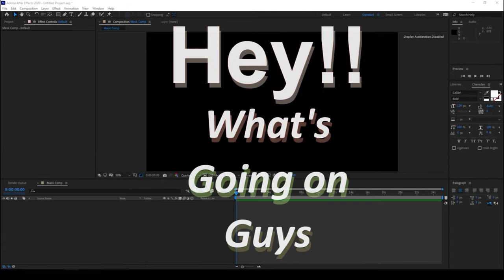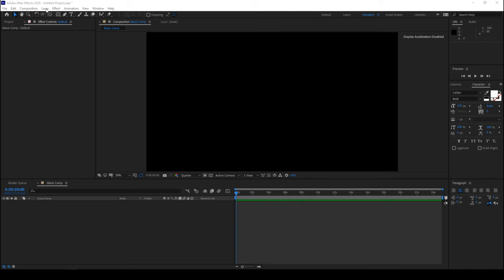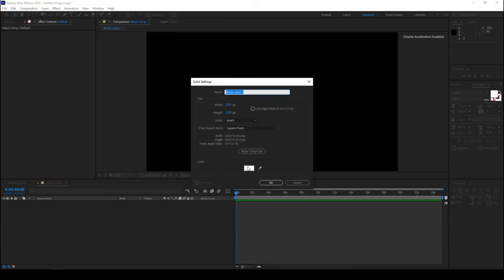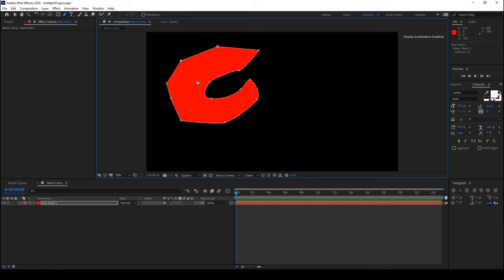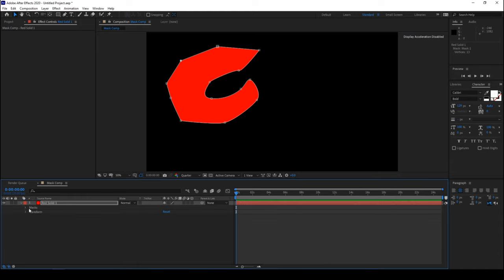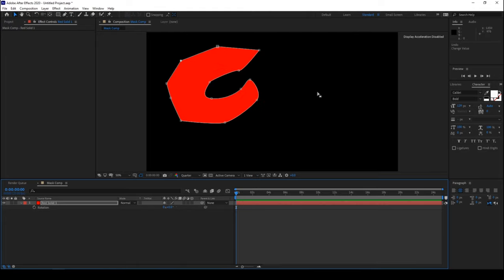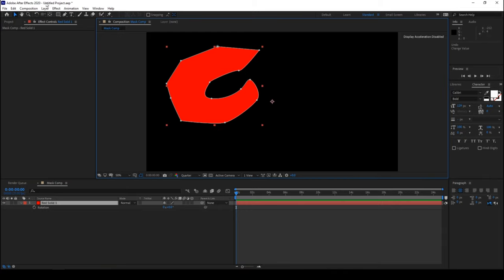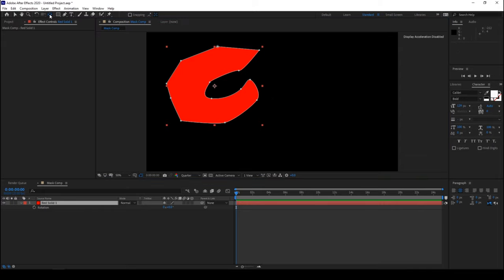Adjust Anchor Point to Center of Mask - Adobe After Effects Tutorial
In this adobe after effects tutorial, we will be learning to adjust our anchor point to the center of our screen in a very simple and easy way. We will be using the anchor point tool to adjust this

You can download the project file for reference: